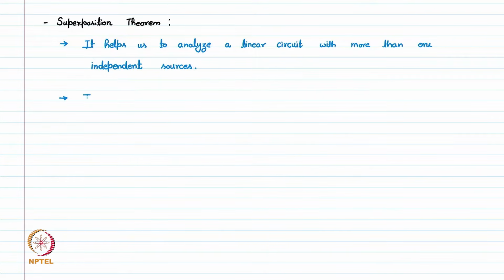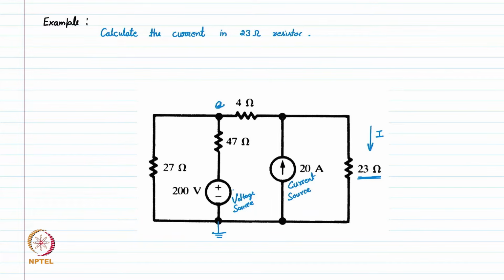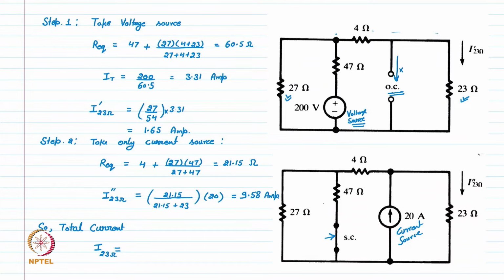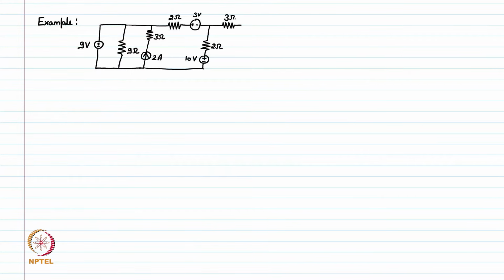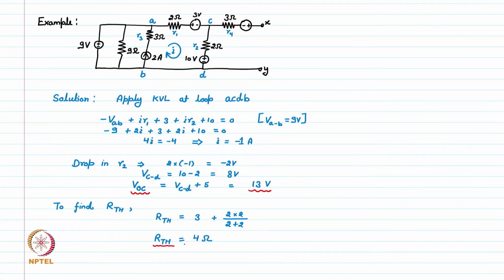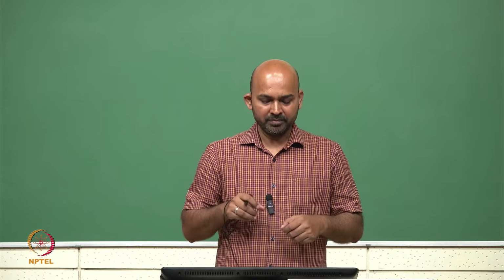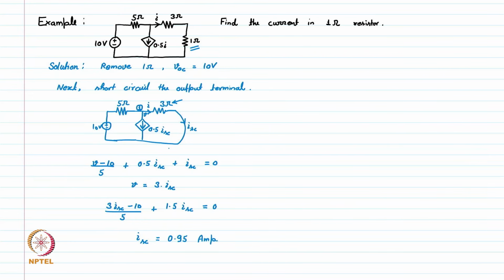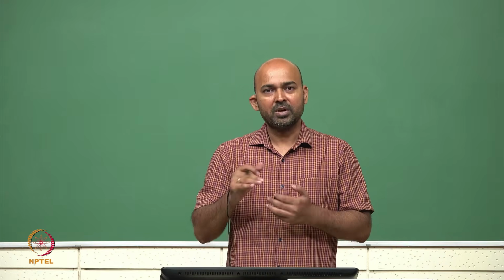LECTURE 6 : Network Theorems : Thevenin, Norton, Maximum Power Transfer etc